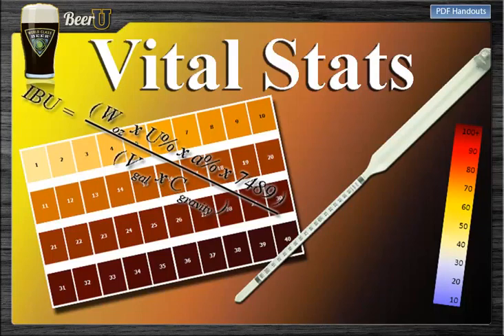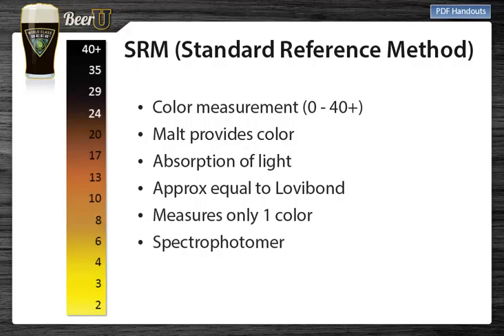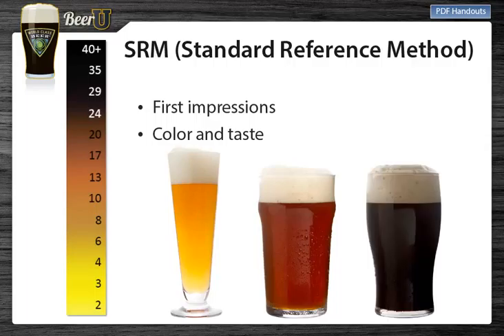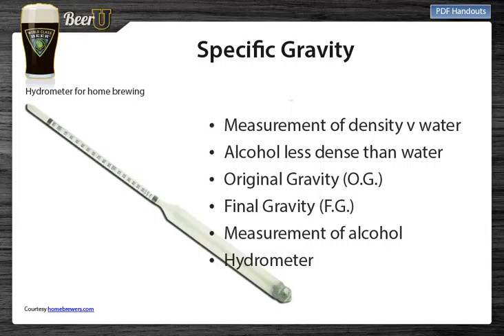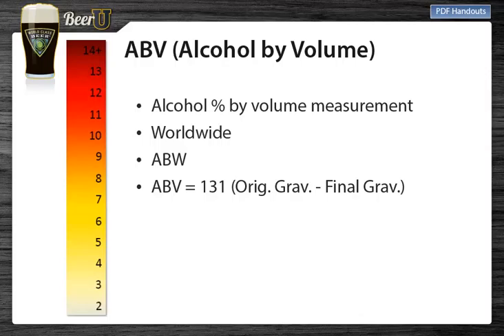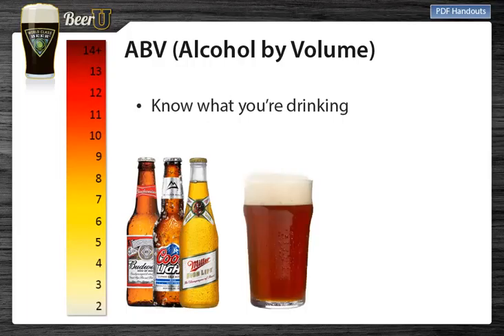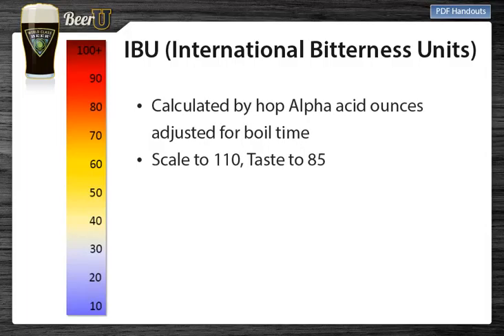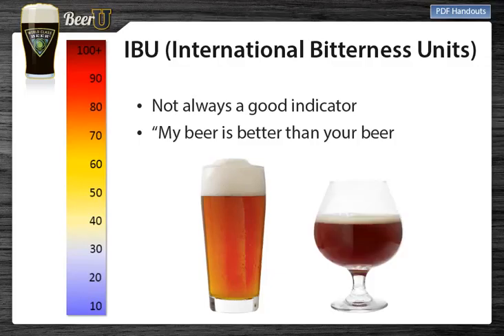Beer U Vital Stats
A description of significant beer metrics to help understand beer and the brewing process.

Narrated by Bob Mack